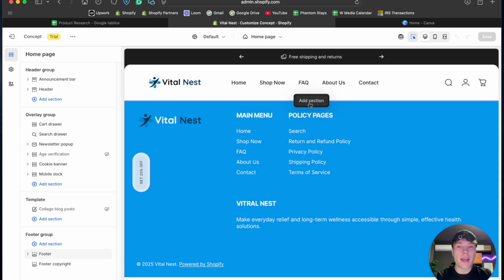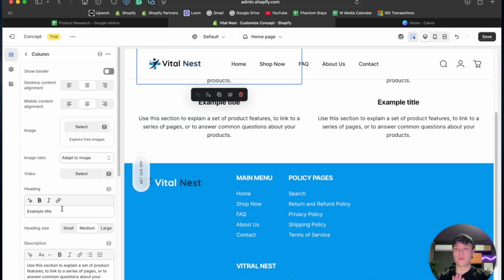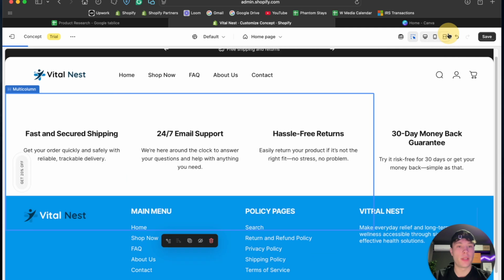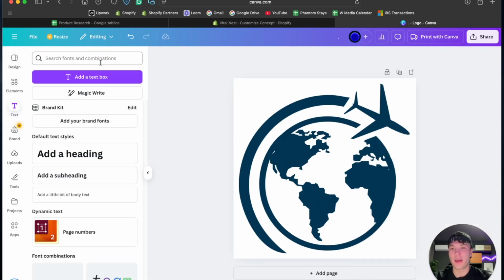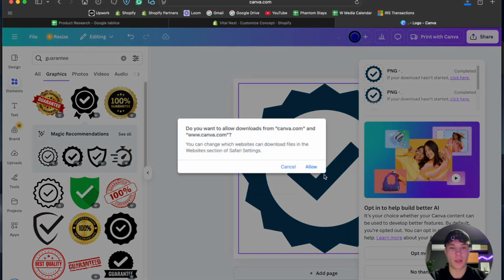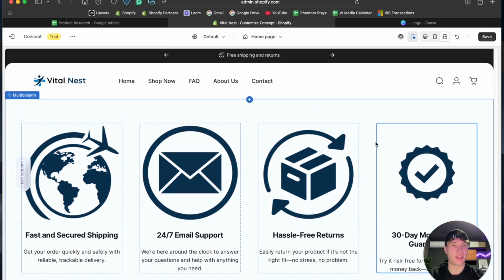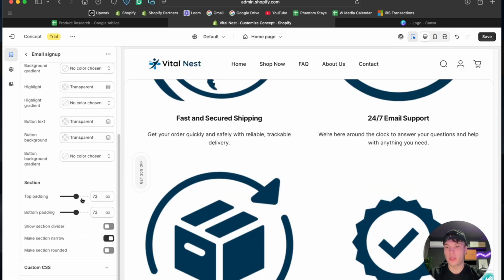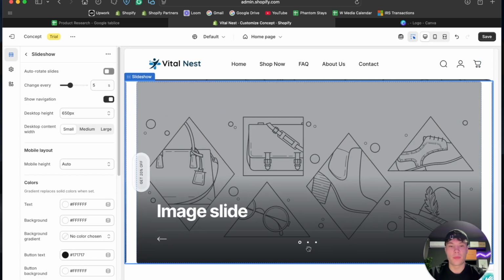🏠 Building Our Shopify Dropshipping Home Page (Part I) | Step-by-Step Store Design Guide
In this video, we begin designing the Home Page for our Shopify dropshipping store — the most important part of your online shop. A strong homepage builds trust, shows professionalism, and guides your visitors toward making a purchase.

This is Part I of our Shopify store design series, where we’ll lay the foundation for a high-converting, clean, and branded homepage — even if you’re starting with a free theme.

🎯 What You'll Learn:

How to structure a homepage for dropshipping success

Best sections to include: hero banner, featured products, testimonials & more

How to customize Shopify themes (no coding needed)

Branding tips for color, fonts, and layout

Mobile optimization tips for better user experience

🛍️ Perfect for:
✔️ Shopify beginners
✔️ Dropshipping store owners
✔️ Anyone building a professional e-commerce brand from scratch

🧠 Remember: Your homepage is your store’s first impression. Make it count!

💬 Got questions about customizing your theme or homepage layout? Drop them in the comments!